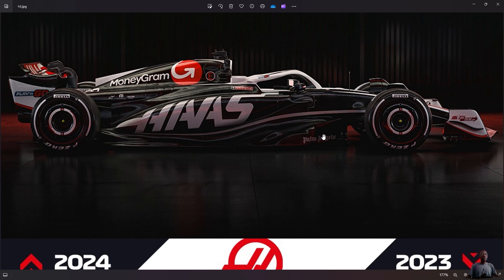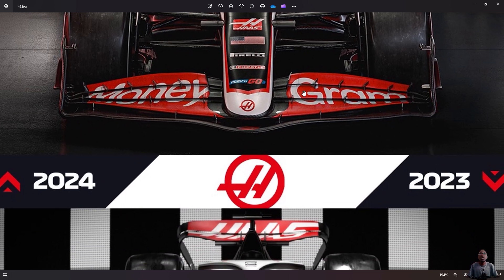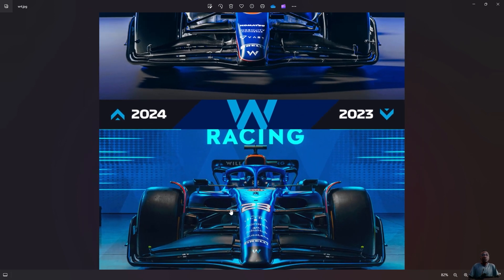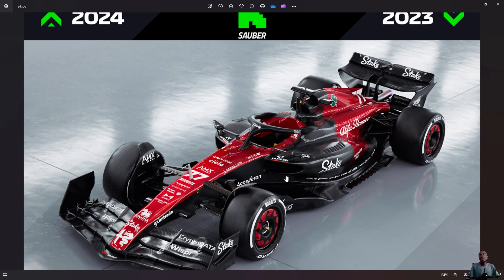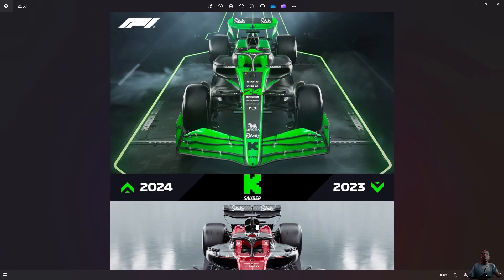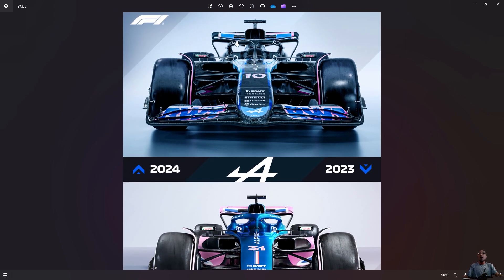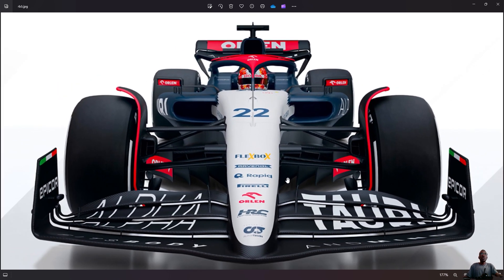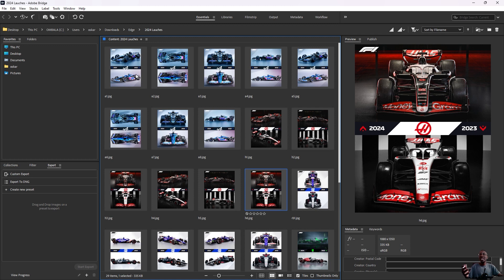Noticeable Changes and Livery of F1 Cars Launch 2024_Part 1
Commenting on the livery and changes on the five 2024 car launches. I am only talking about the noticeable changes. Teams' ins consideration: Haas, Williams, Kick Sauber, Alpine and RB.